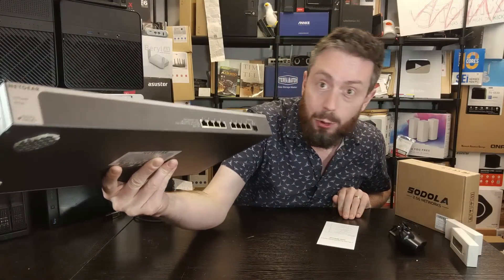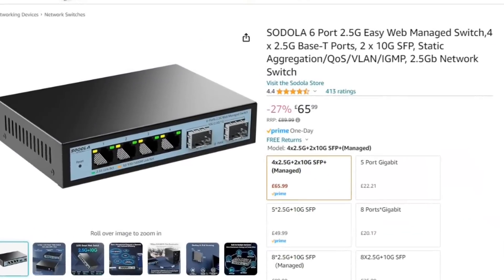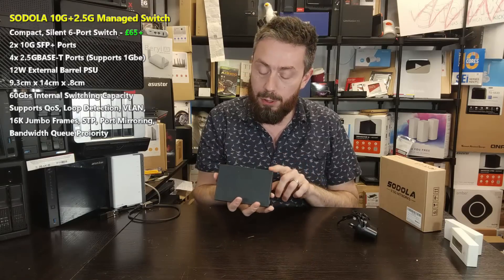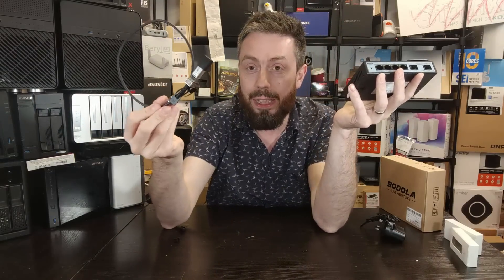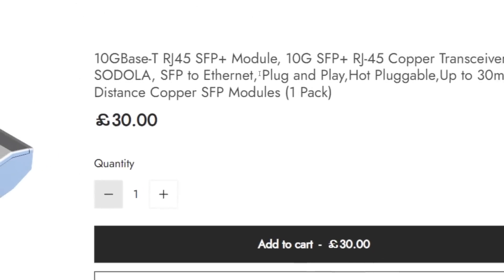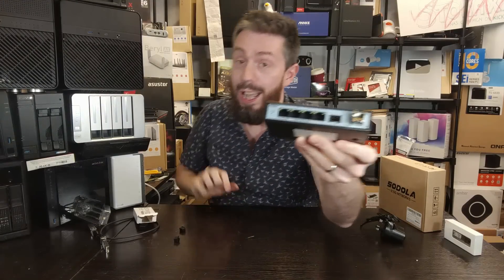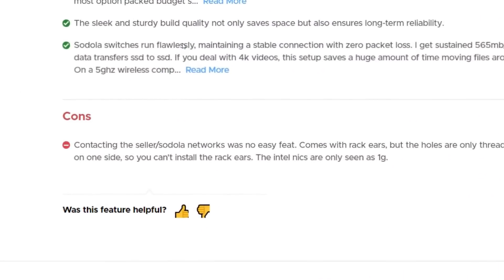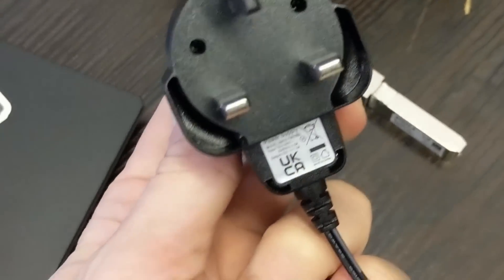10GbE and 2.5GbE Switch for $65 - HOW??? What Is The Catch?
Video Chapters
00:00 - The Future is NOW
00:58 - Video Start
01:11 - Hardware Specifications
02:10 - Talking About SFP+
02:39 - SFP+ to Copper RJ45 Solution
03:10 - Power Consumption
05:10 - Bandwidth
06:10 - Bandwidth Saturation?
07:18 - The Managed Software is...meh...
08:10 - Credit to them for calling it out
08:50 - Conclusion

The hardware featured in today's 2.5GbE Guide
2.5G adapters for PC/Mac
USB C to Ethernet 2.5G Adapter, QGeeM 4-in-1 $29.99
RSHTECH USB C to 2.5G Ethernet Adapter $22.99
EDUP PCIe 2.5GBase-T PCIe Network Adapter $27.99

2.5GbE Network Swtiches
TRENDnet 8-Port Unmanaged 2.5G Switch $179
D-Link DMS-106XT 6-Port 2.5G & 10GbE Unmanaged Switch $149
QNAP QSW-1105-5T 5-Port Unmanaged 2.5GbE Switch $119

10GbE Network Switches & Adapters
EDUP 10Gb Gigabit PCIe Card $89.99
QNAP QNA-T310G1T 10G-to-TB3 Adapter $269
QNAP QSW-M408S 10GbE Managed Switch, $299
TP-Link TL-SX3008F 8 Port 10G SFP+ Switch $241

Video Chapters
00:00 - The Start, Obviously
00:13 - What is 2.5GbE and What has changed?
02:03 - Future Proofing
04:10 - Shared Bandwidth
06:45 - USB-to-2.5GbE Adapters
08:39 - ISPs crossing the Gigabit Mark
10:44 - Storage Media Faster than 1GbE
13:19 - Multimedia doesn't really benefit
14:39 - 2.5GbE is not as widespread as 1GbE
16:38 - The cost of 2.5GbE Switches is a bit nuts
18:35 - Cost of 10GbE dropping
19:57 - WiFi 6 & WiFi 6E are here
21:59 - Conclusion